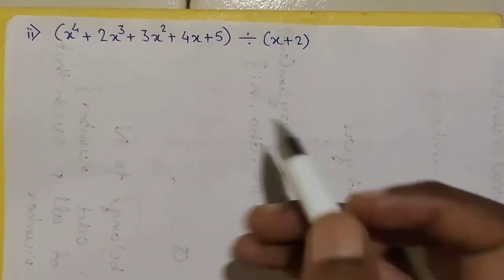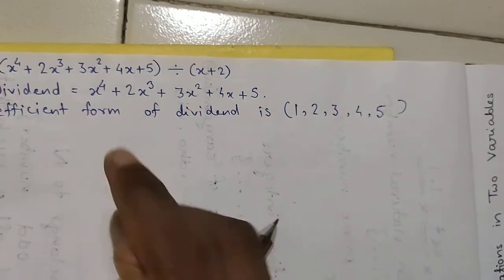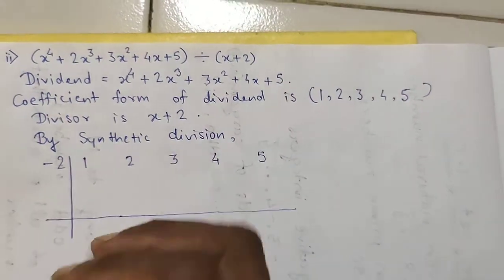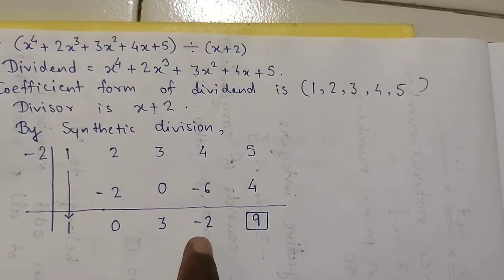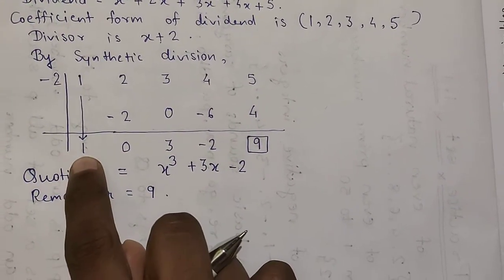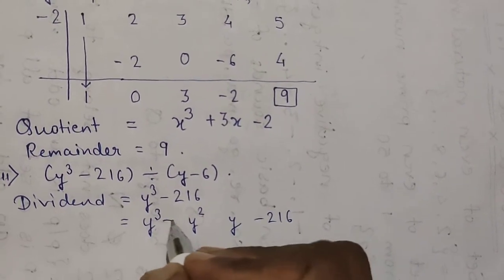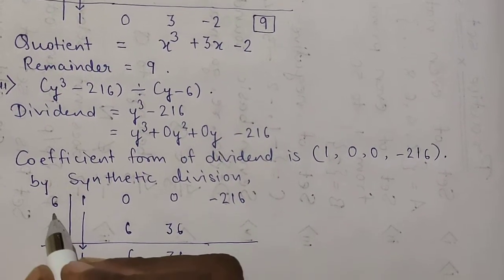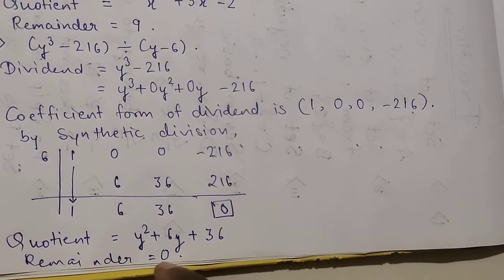3 Polynomials ( Practice set 3.3) - Synthetic Division ( Class IX)